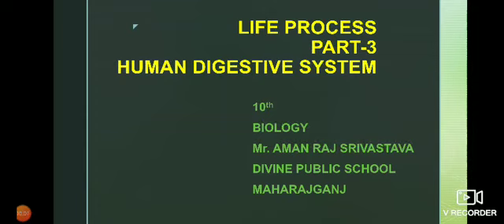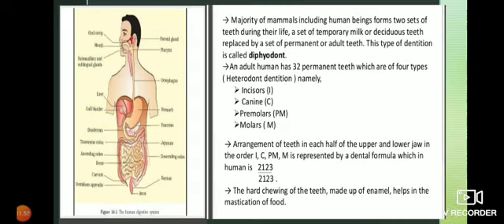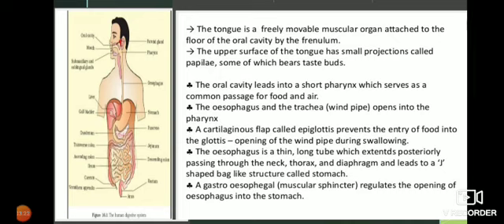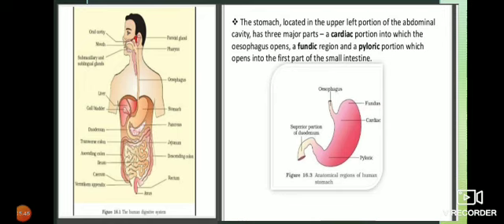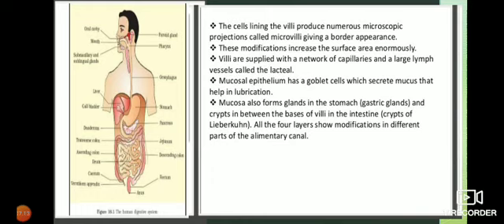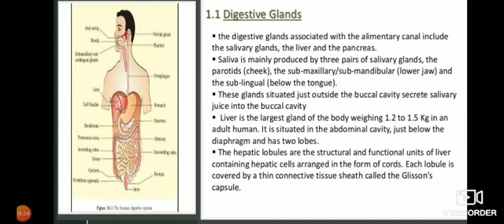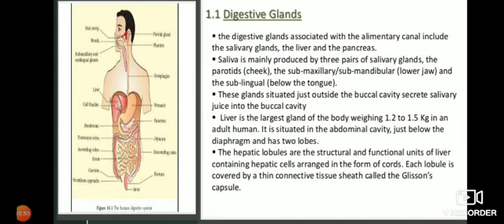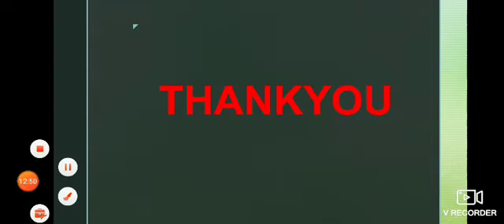Life process part 3 digestive system in human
Digestive system in human